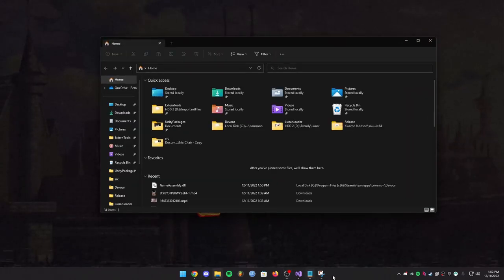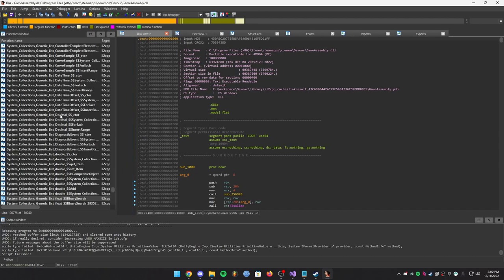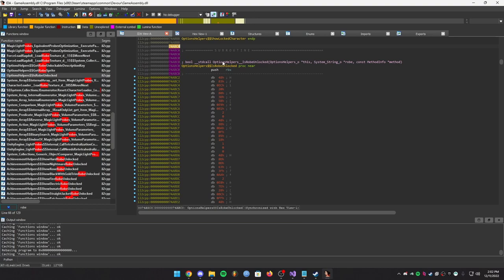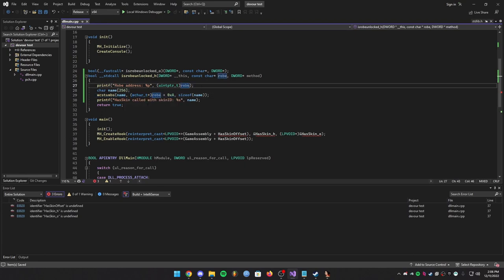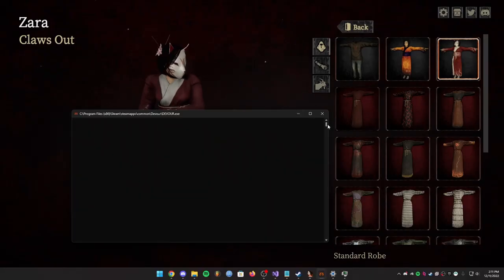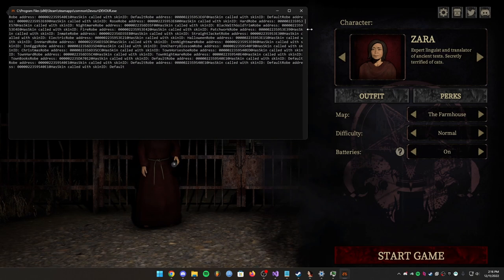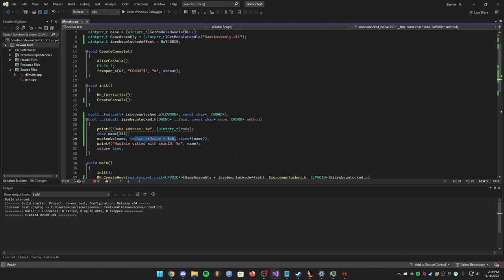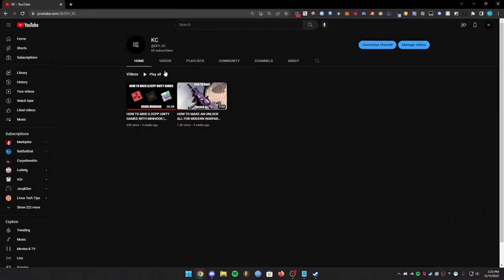(old) HOW TO MOD IL2CPP UNITY GAMES WITH MINHOOK | PART 2: DEVOUR UNLOCKER